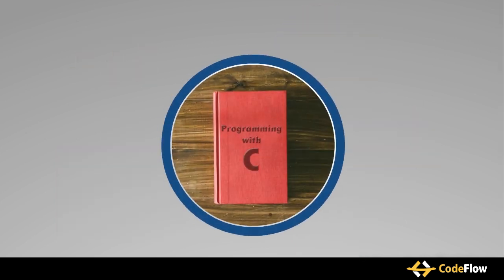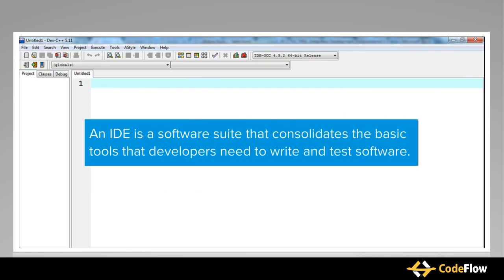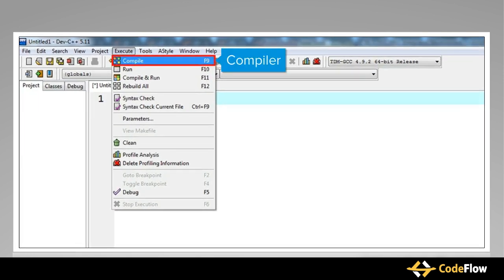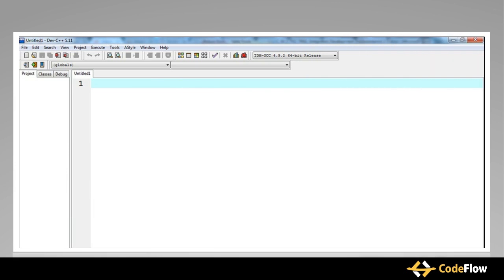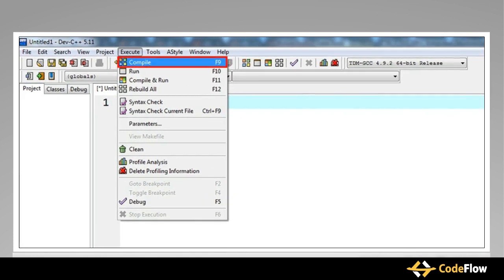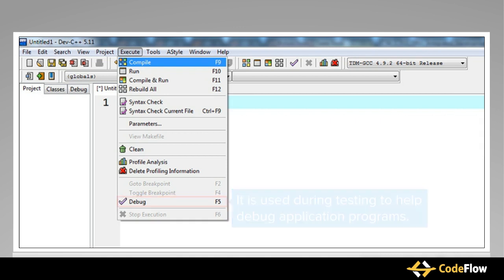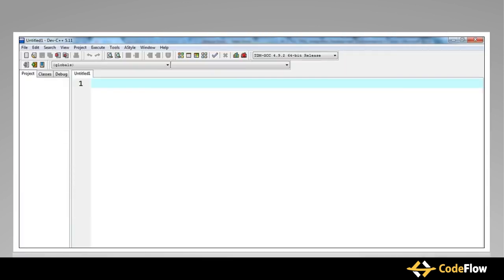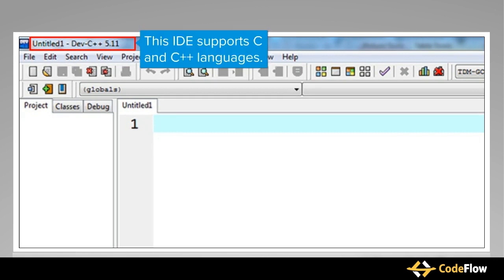Integrated Development Environment